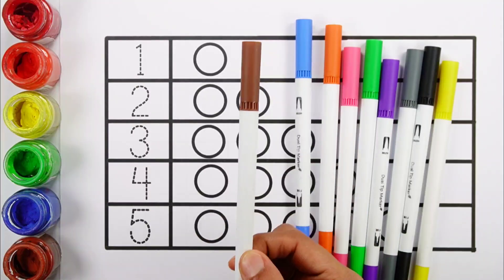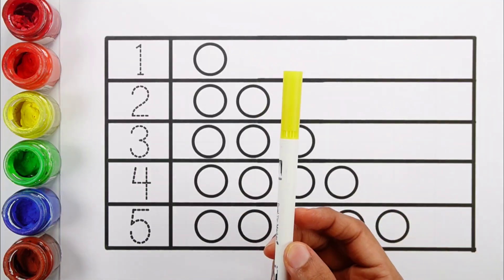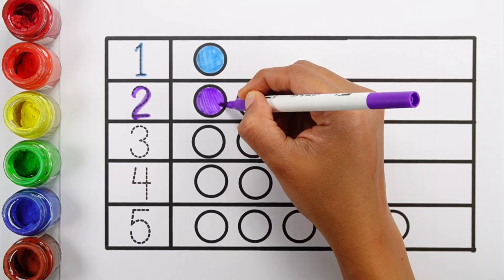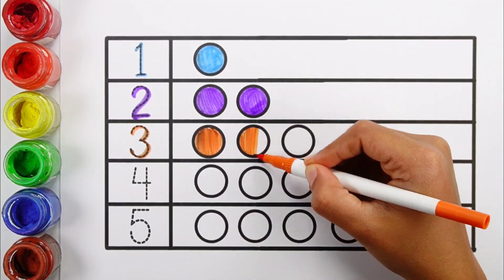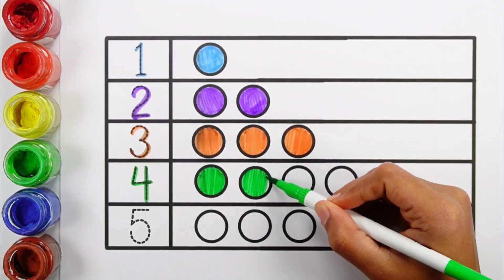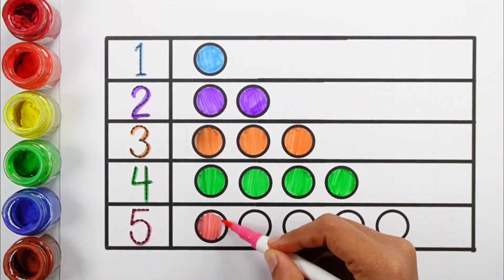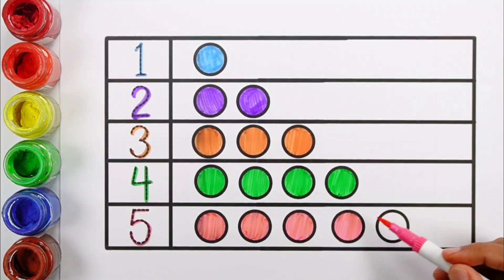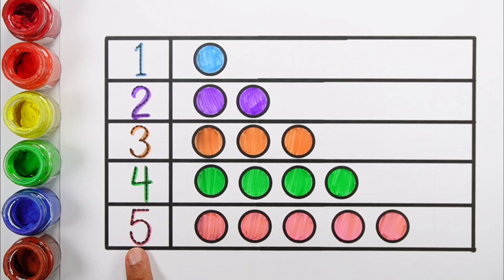Learn to count numbers for kids | Numbers Counting 1 to 100, count 123 | Preschool Learning videos